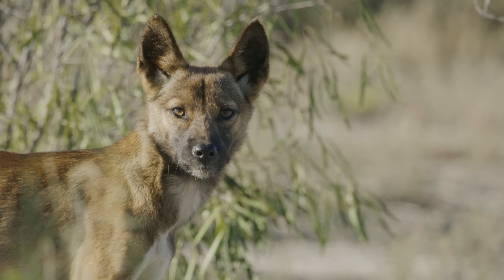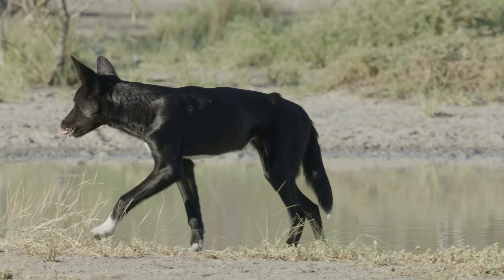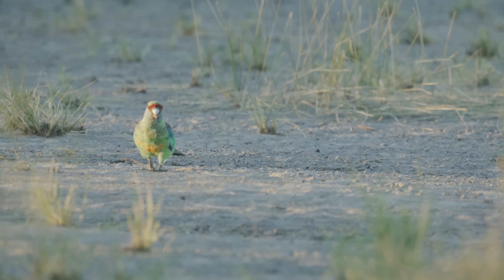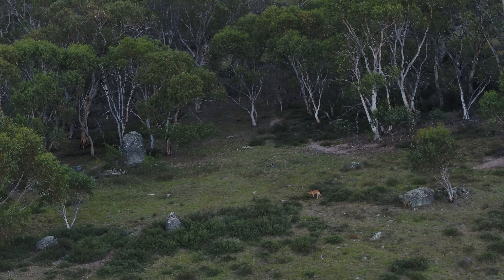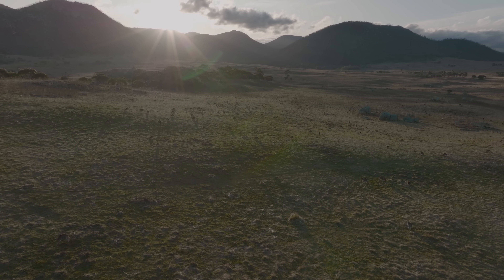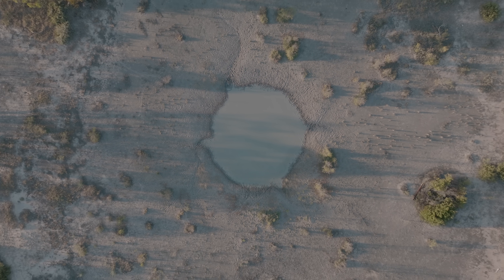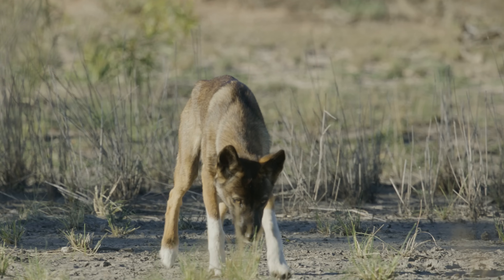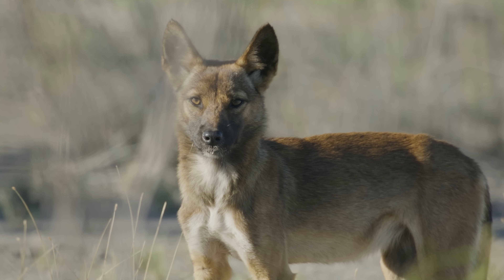I Filmed the Rarest Dingo Population in Australia!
These dingoes are the last of an isolated ecotype.

After years of filming wild dingoes across Australia, I finally encountered a population so rare it's barely known to science. Deep in the Big Desert Wilderness Area of western Victoria, I filmed a genetically distinct group of dingoes—remote, elusive, and likely the last of their kind.

Unlike other encounters I’ve had, this one felt different. These dingoes live far from people, but not far enough to escape threats like lethal control. Despite their ecological importance, they're hanging on by a thread.

In this film, I share some of the rarest footage I’ve captured, along with insights from the field. I also talk a bit about how I got these shots and what makes this population so important to protect.